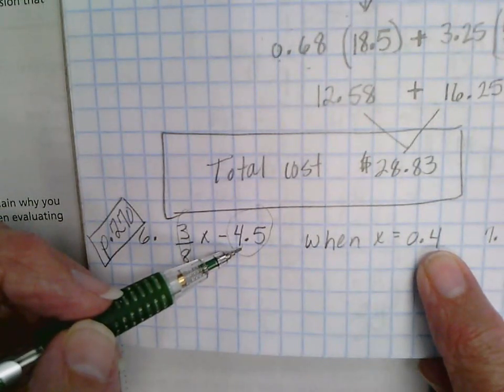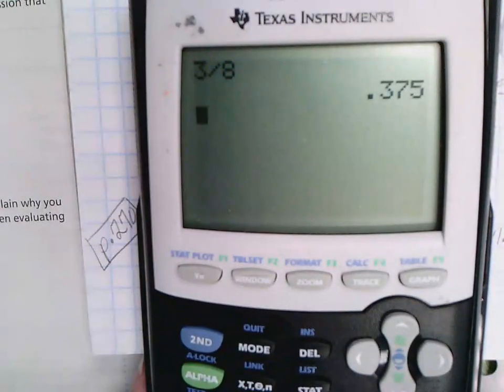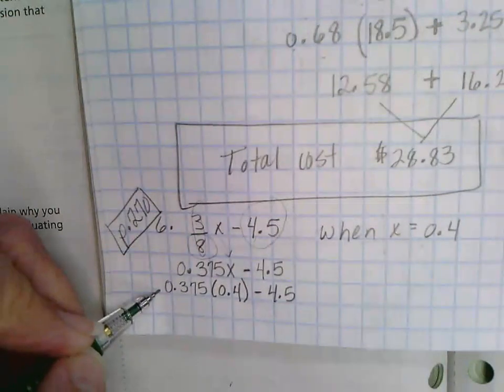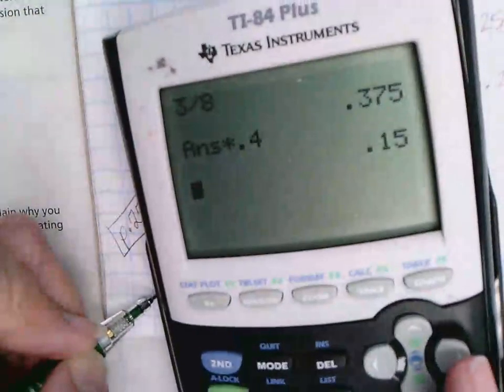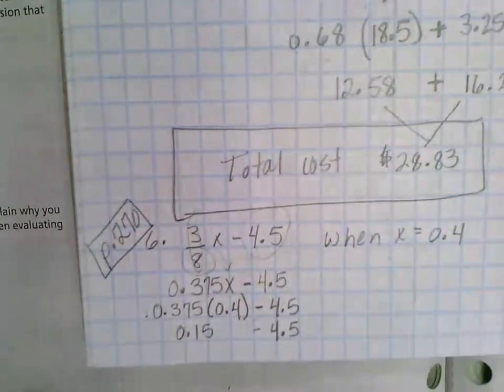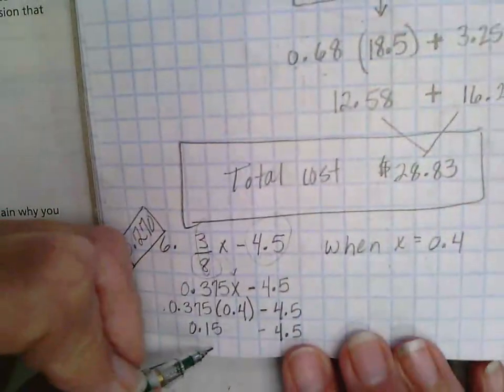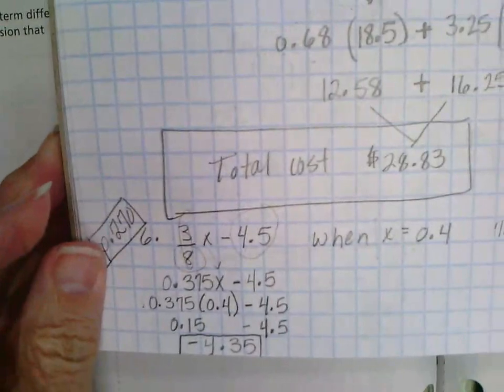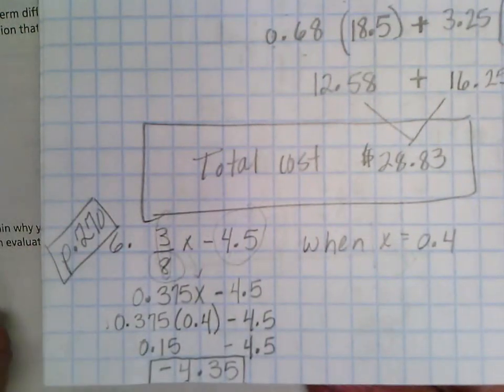5 1 #6&7